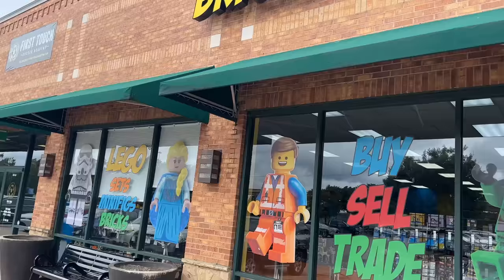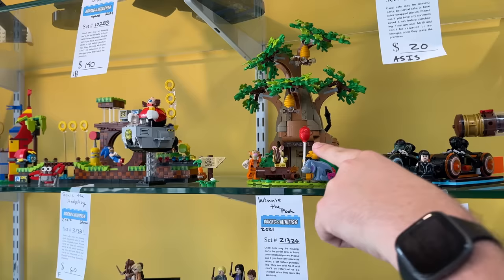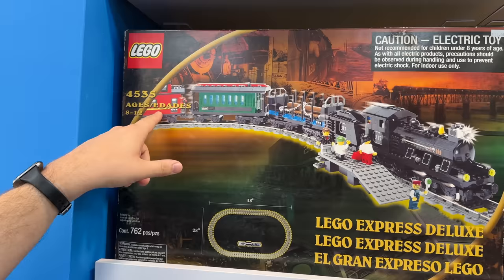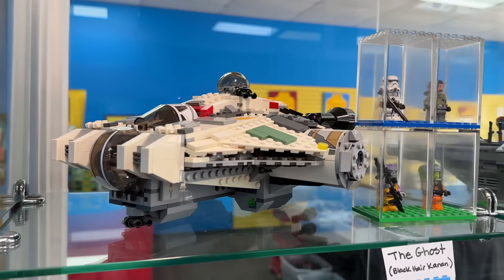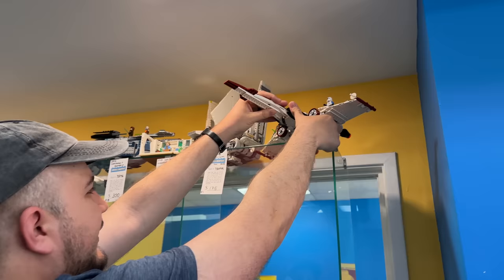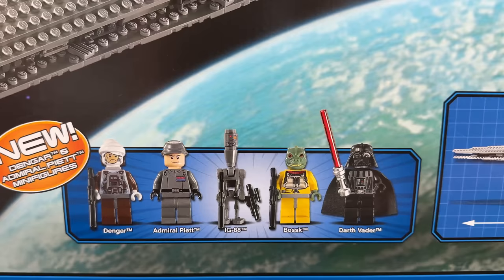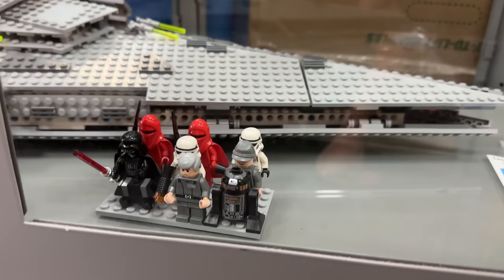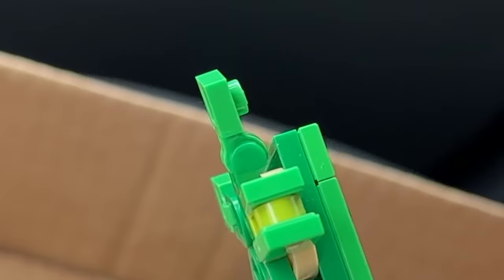UNBELIEVABLE FIND: Rare & Expensive Lego Star Wars Sets SEALED!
We love coming to this Bricks & Minifigs store - we've been coming since 2017! They have such a great, rotating inventory and it's always fun discovering something new from LEGO that I've never seen before. Ross is planning to come a lot more regularly to buy bulk for his MOCs, and I love coming to scope out the Scooby selection haha